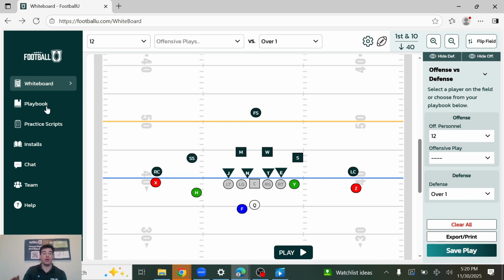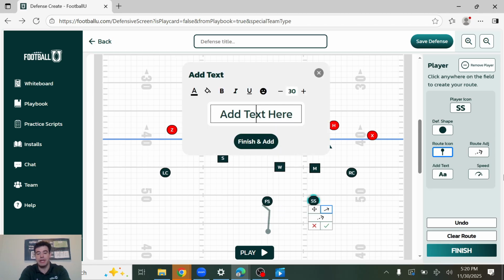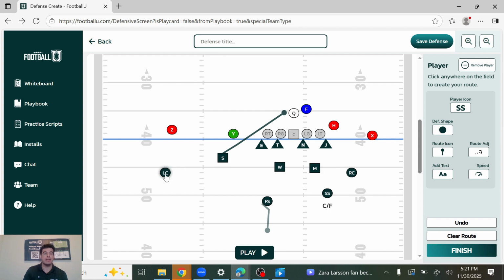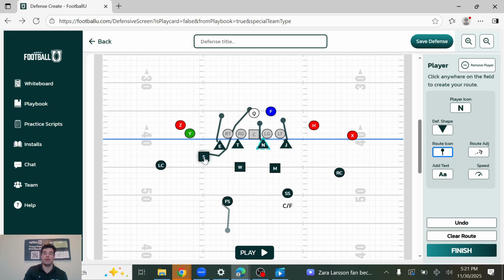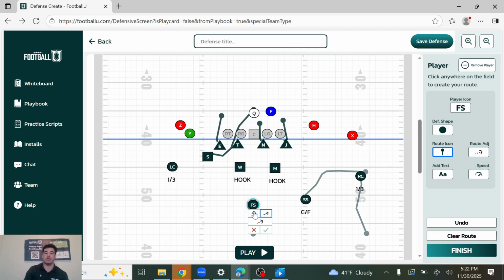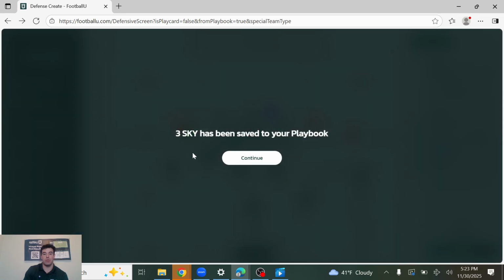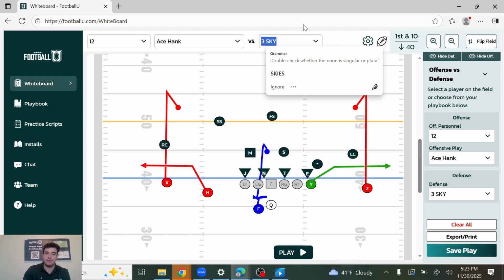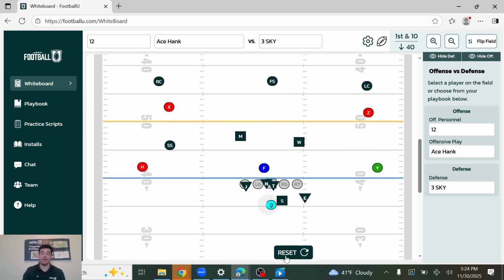DEFENSE TUTORIAL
This video goes over how to create a defense in FootballU.  Once created, defenses can be visualized behind any offensive play.